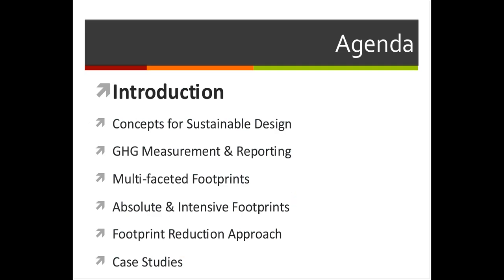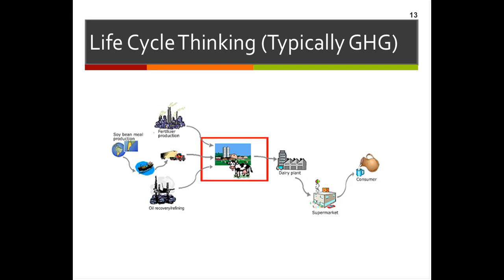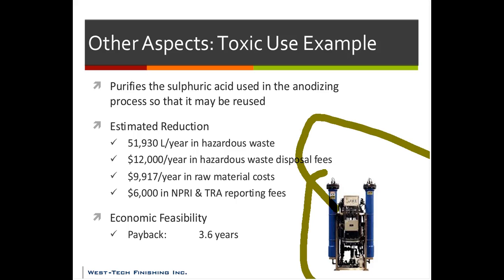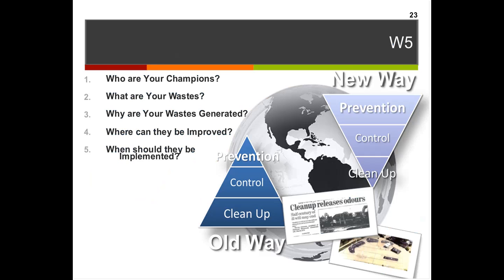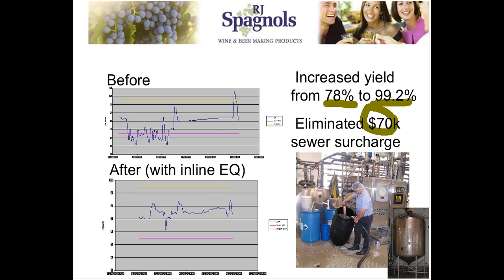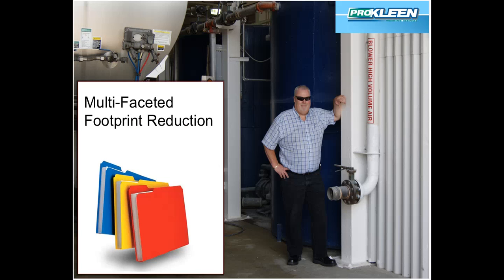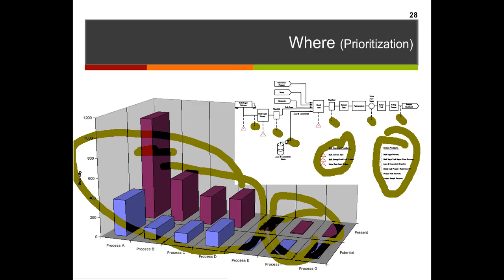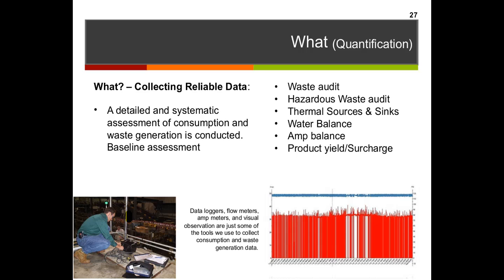Environmental Footprint Webinar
In this Sustainability Learning Centre Lunch and Learn we examined how waste, water, energy, emissions and greenhouse gas environmental footprints are the basis for comparative advantage in Sustainability.

We introduce many examples and provide suggestions for getting started.